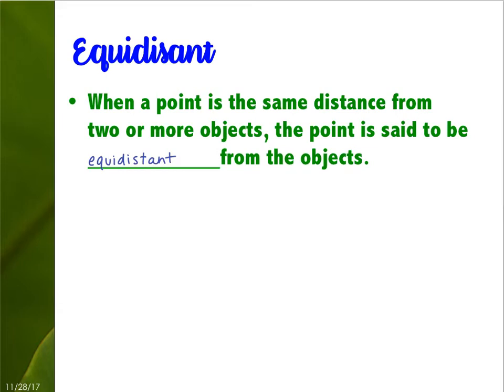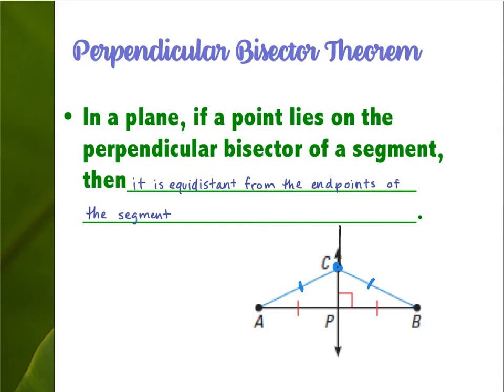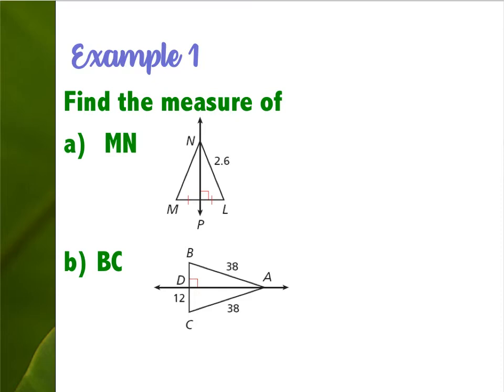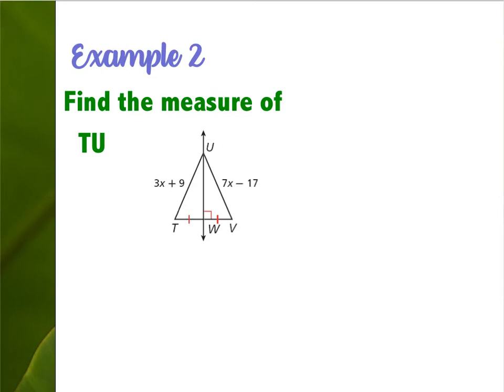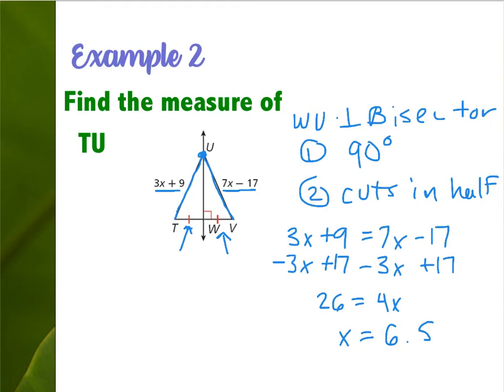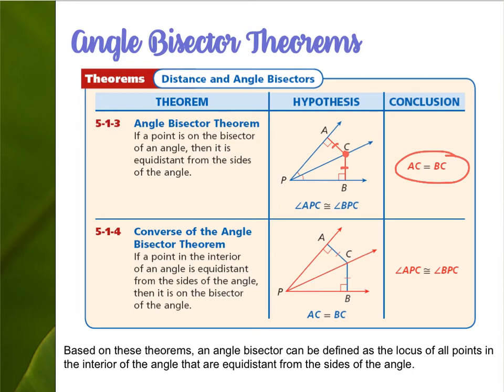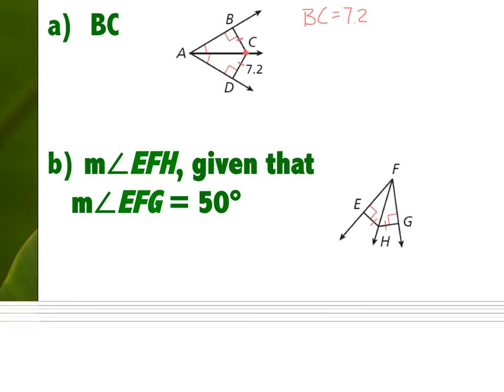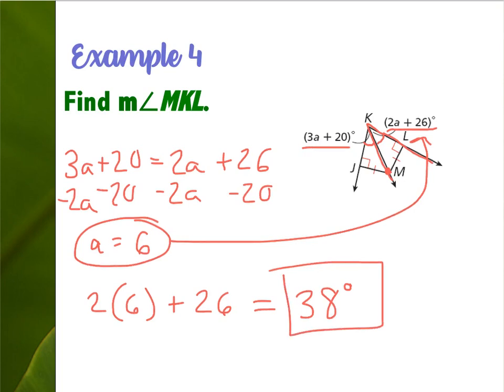11.21 perpendicular bisectors 5.1